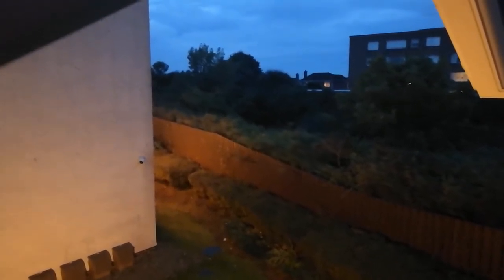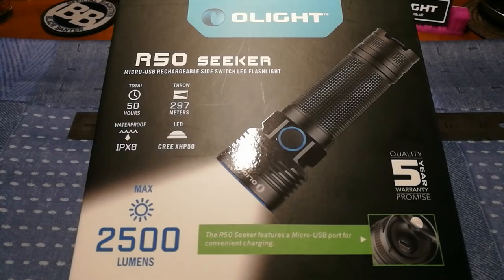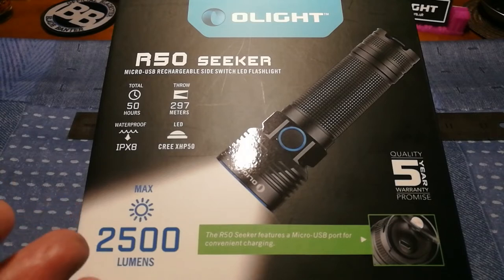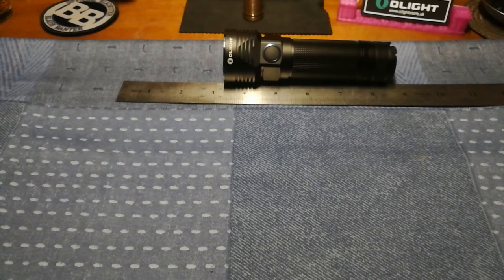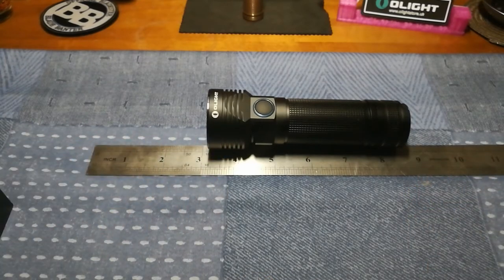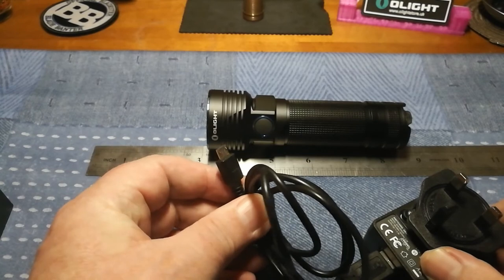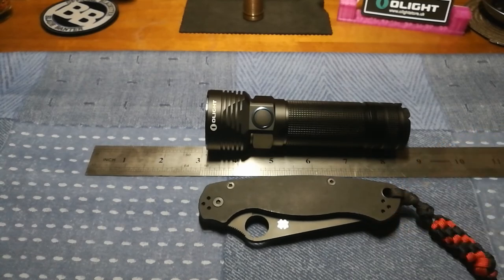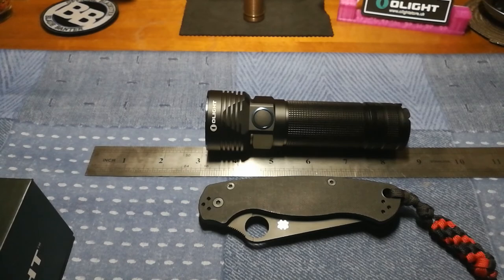OLIGHT R50 seeker.A safe light in the dark.priced at £79.95 i misquote in the video duh!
Huge range of all types of flashlights at great and varied price range for everyone.
Free delivery when you spend over £30